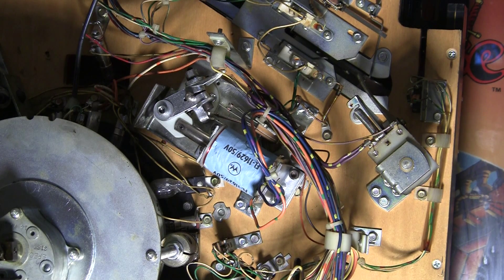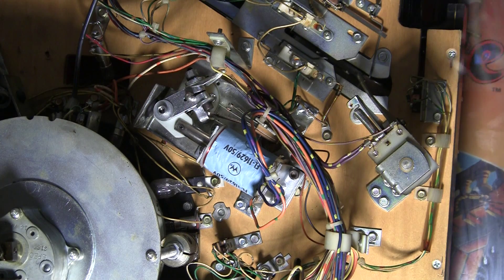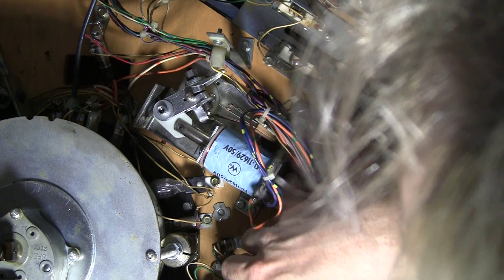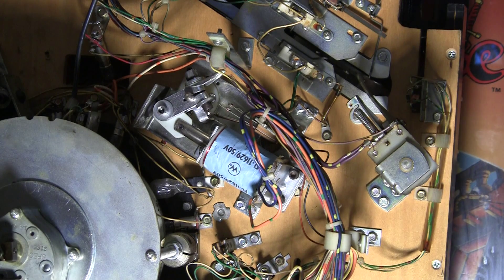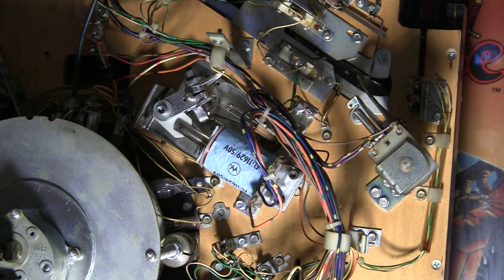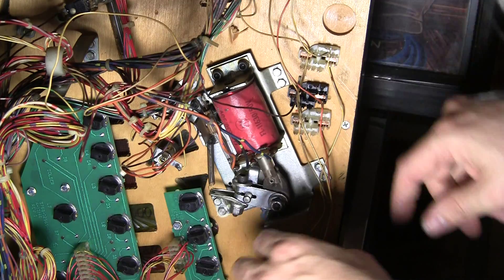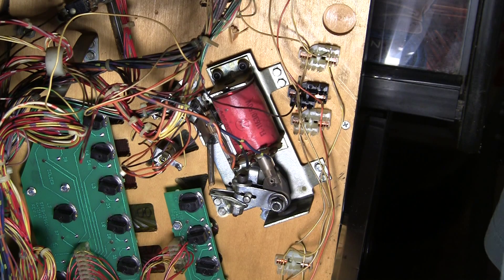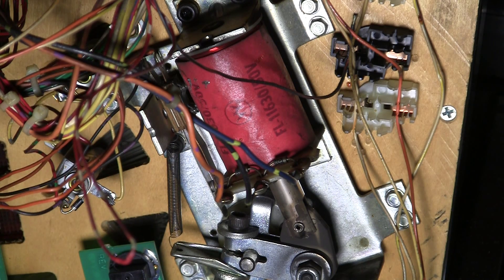Rebuilding pinball flippers - Bally Black Rose WPC - Pt 6 - PinballHelp.com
Installing the rebuilt lower right flipper and beginning work on the upper right flipper with the bad EOS switch. Taking a look at the flippers on a Bally/Williams Black Rose pinball game. We're going to rebuild and fix some problems with the flippers including damaged solenoids, coil sleeves and EOS (end of stroke) switches.  for details.